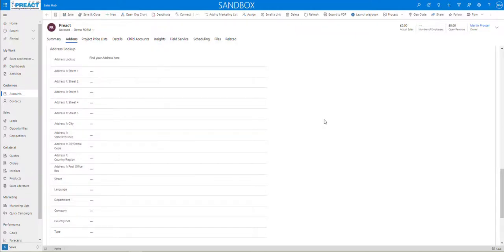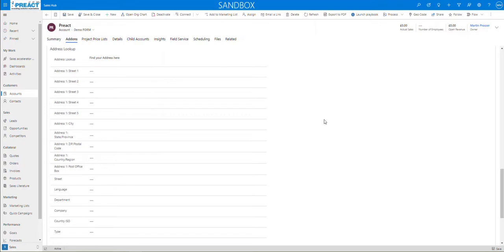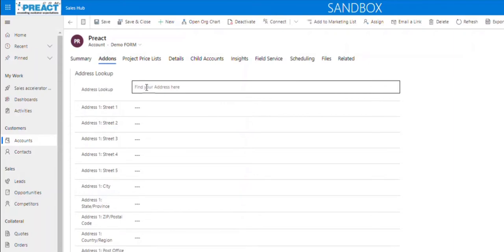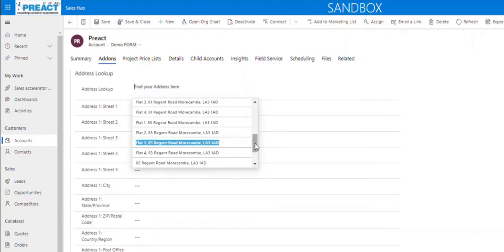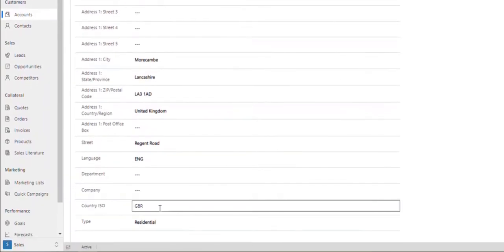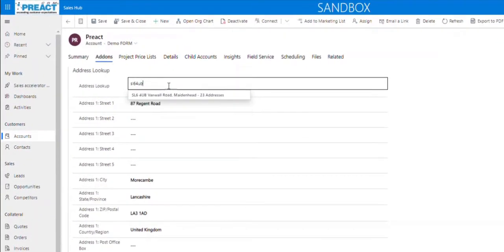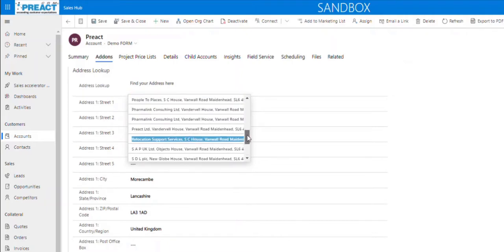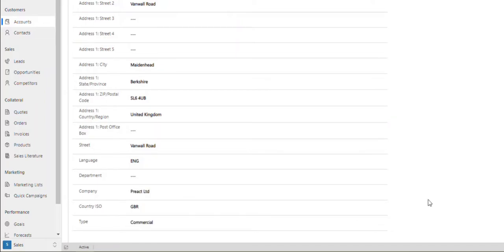Address Lookup for Microsoft Dynamics 365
Demonstrating how embedded Loqate Address Capture makes searching and capturing accurate address details faster and easier in Dynamics.

Reduce failed deliveries by ensuring accurate mailing detail is entered in Microsoft Dynamics 365, with our address capture solution powered by Loqate (formerly PostcodeAnywhere). This uses address information sourced from Royal Mail PAF data and other providers.